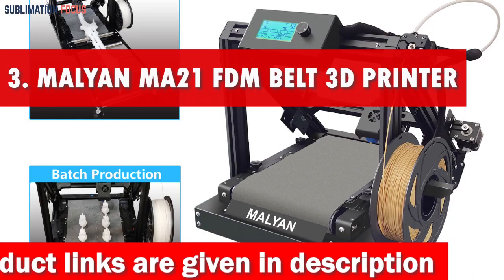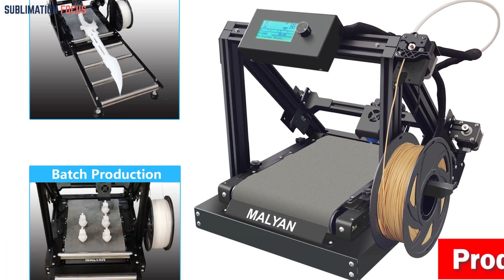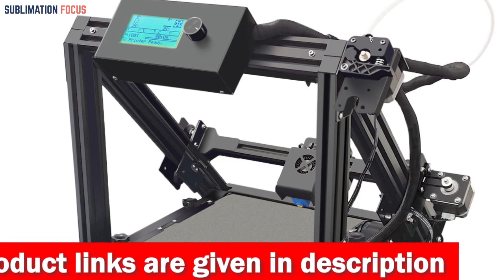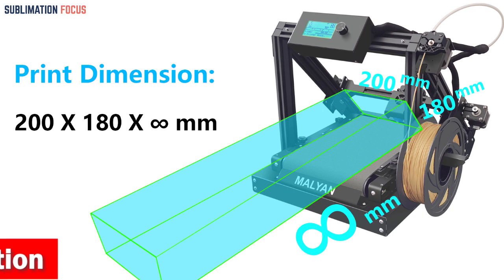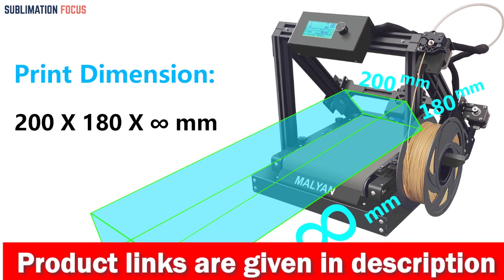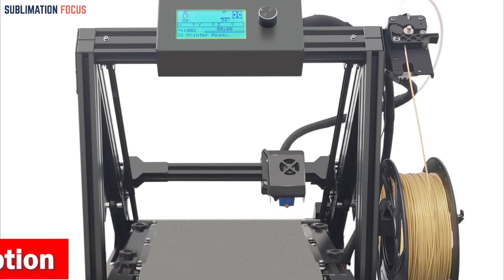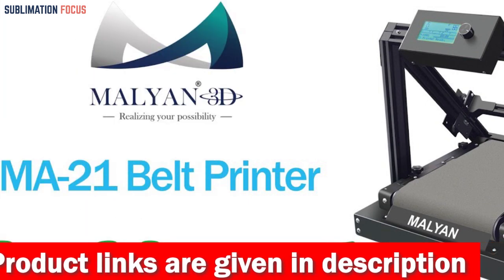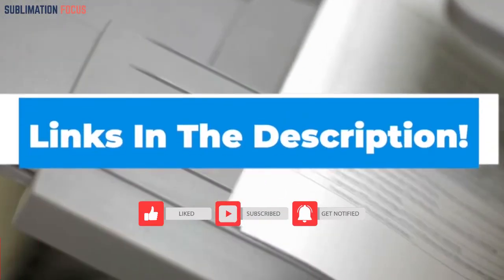MALYAN MA21 FDM Belt 3D Printer | 2024 Review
(Amazon)

Are you tired of hitting the limits of your 3D printer when crafting your cosplays? The MALYAN MA21 FDM Belt 3D Printer is here to shatter those constraints and redefine your cosplay adventures in 2023. At the heart of this marvel is its "Infinite Printing" capability, brought to life by the Z-AXIS MALYAN Exclusive Super Adhesion Belt. Say goodbye to size limitations! Whether you're creating detailed props or elaborate armor, this printer supports uninterrupted printing, allowing your imagination to roam freely. It's all about efficiency, time-saving, and an enhanced customer experience. The MALYAN Exclusive Super Adhesion Belt ensures your prints stick perfectly every time. It's not just your run-of-the-mill canvas belt; it's softer and incredibly wear-resistant, resulting in uniform adhesion and pristine print quality. For those who love to tinker and learn, the semi-assembled kit is an educational gem. It offers a fun STEM experience in mechanical engineering and electronics, making your cosplay journey a learning adventure. The MA21's unique 45-degree printing angle breaks free from vertical nozzle limitations. It pairs this innovation with a high-performance nozzle kit to achieve continuous, precise prints along the horizontal Z-axis. But that's not all. With the MA21, you also get lifetime technical assistance and round-the-clock customer service. The MALYAN team has your back, ensuring your cosplay projects are a breeze. So, whether you're a seasoned cosplayer or just starting your journey, the MALYAN MA21 FDM Belt 3D Printer is the perfect companion for 2023. Say hello to infinite possibilities and unleash your creative superpowers!
Best 3D printer for cosplay
Best 3D printer for prop making
Best 3D printer for costumes
Best 3D printer for cosplay armor
2024 best cosplay 3D printer
Best 3D printer for  cosplay accessories
Affordable 3D printer for cosplay
Best 3D printer for beginners
Best 3D printer for costume play
2024 best 3D printer for making cosplay